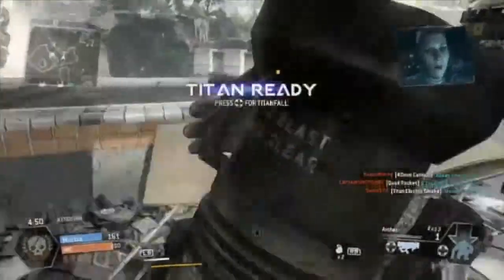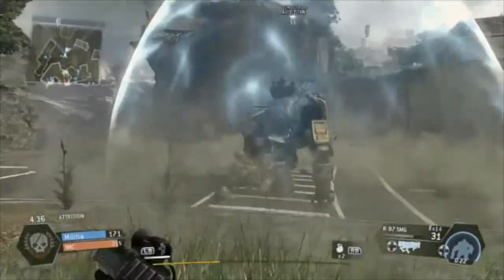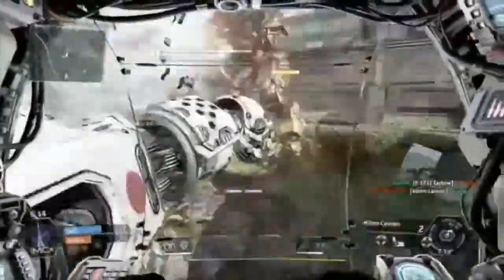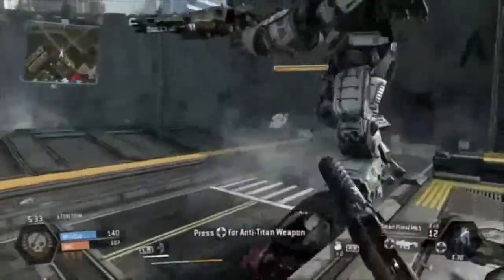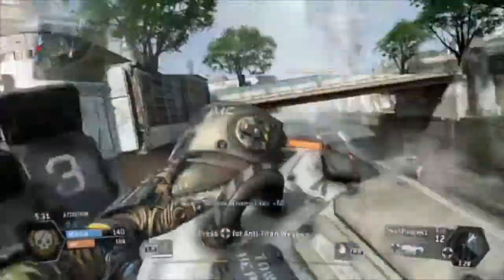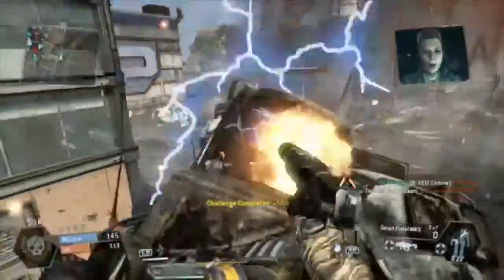Titanfall Beta | Xbox One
Got to play the Titanfall beta today, lots of fun. It is a combination of COD and Pacific Rim.

Correction to what I said in the video, it is out for the Xbox One on March 11th not the 7th. Attrition is first team to 250 wins.